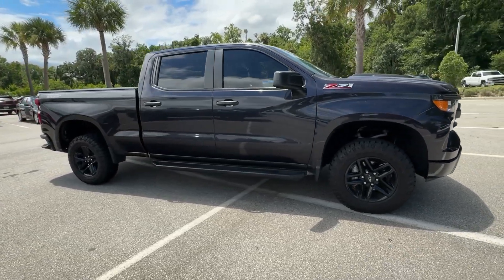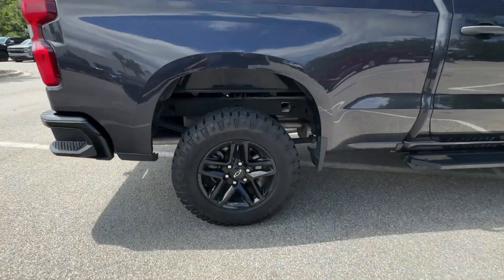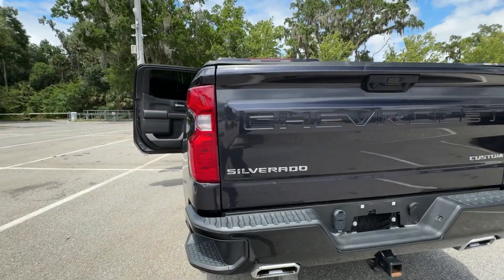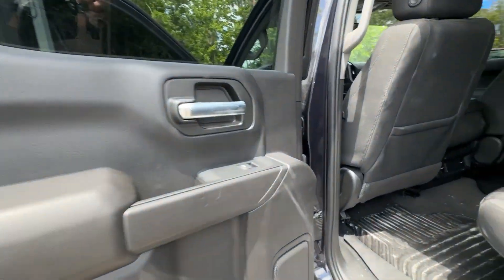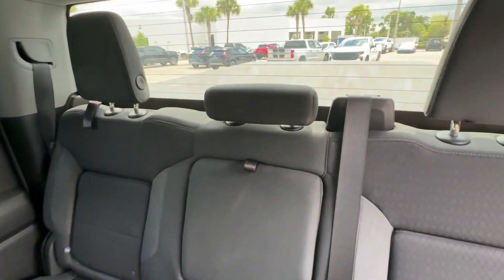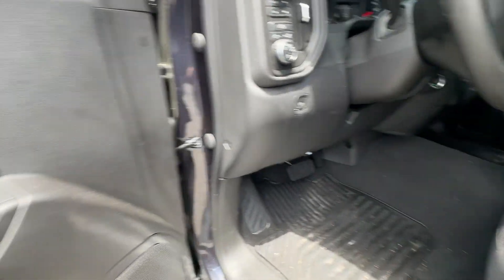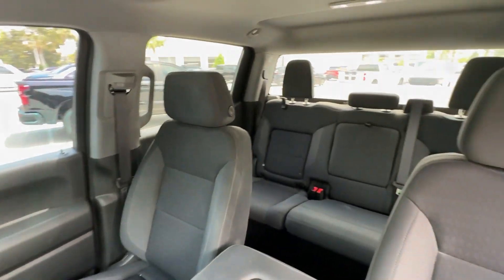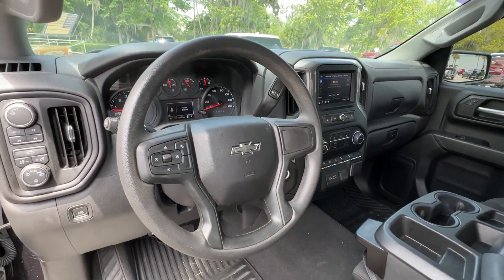2022 Chevrolet Silverado_1500 Custom Trail Boss FL New Smyrna Beach, Port Orange, Edgewater, Da...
Pre-Owned 2022 Chevrolet Silverado_1500 Custom Trail Boss available at New Smyrna Beach Chevrolet located in 2375 Florida 44, New Smyrna Beach, FL, 32168. Servicing the New Smyrna Beach, Port Orange, Edgewater, Daytona Beach, Deland area.
Please mention the stock PM16836 when you contact the dealership for this vehicle.

Get a feel for the  2022  Chevrolet Silverado_1500.  The Chevrolet Silverado 15 Hundred: The full-size pickup that's strong, quiet, and dependable, with the latest technology to keep you connected while you get the job done. These are just some of the great options this vehicle comes with: Pre-Collision System, Intelligent Auto on/off High Beams, Lane Departure Warning, Keyless Entry, Satellite Radio, Remote Engine Start, Back-Up Camera, Lane Keeping Assist, Keyless Start, Four Wheel Drive. Work smart in the comfortable, connected Silverado 15 Hundred. Drive it today.